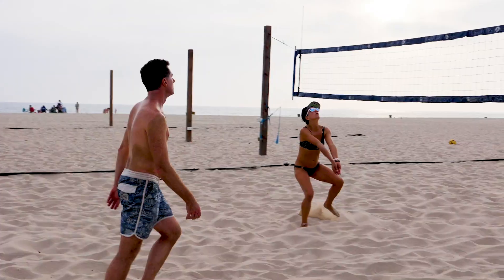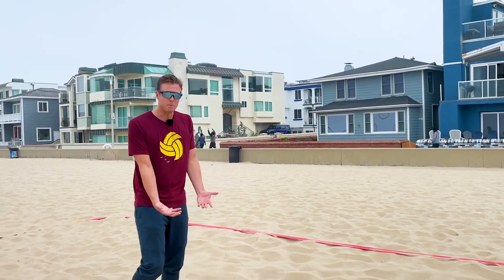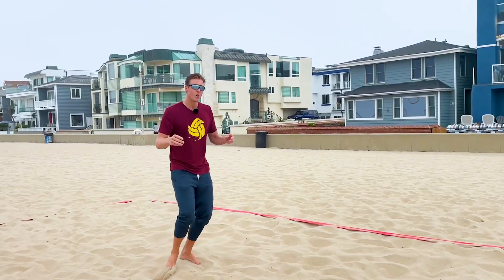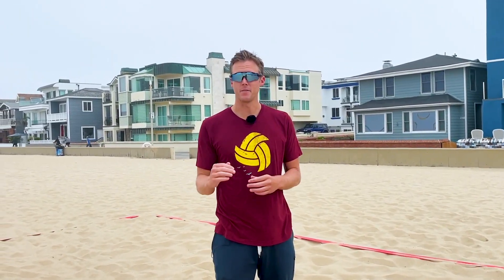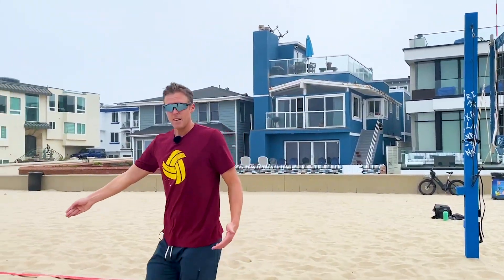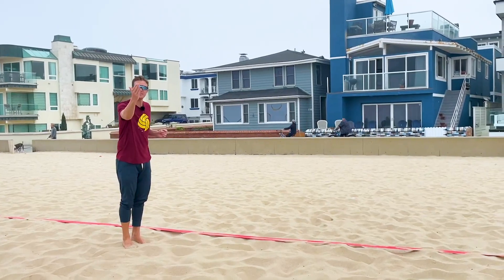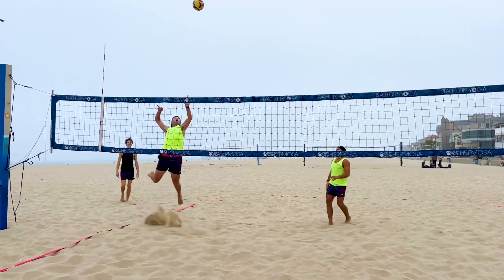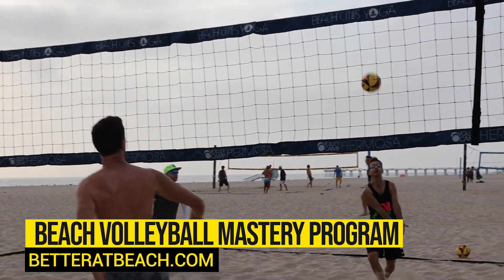Volleyball Tips | Secrets to Hitting Harder & Winning More Points (by calling for the right set)